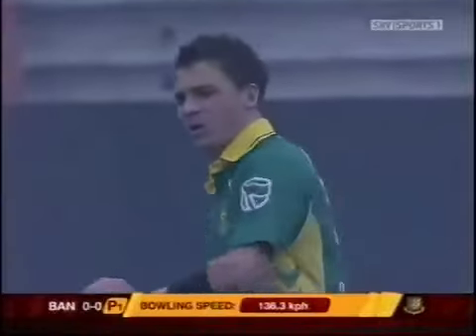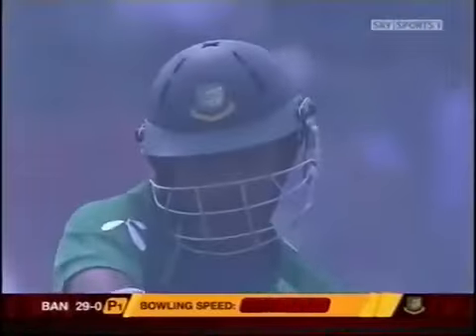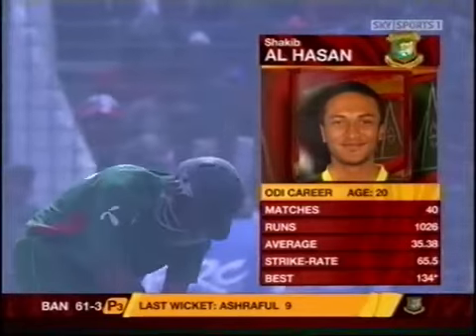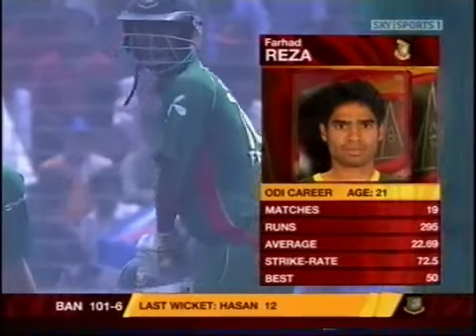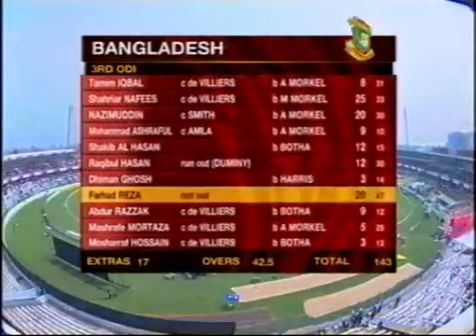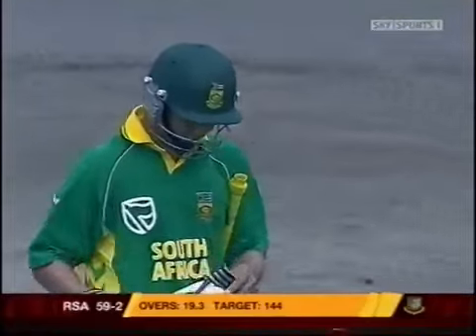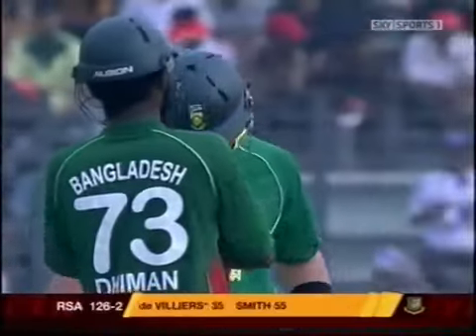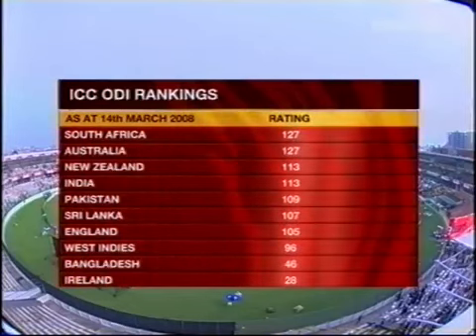Bangladesh Vs South Africa 3rd ODI 2008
2nd ODI
9 November
Scorecard
South Africa
358/4 (50 overs)
v
 Bangladesh
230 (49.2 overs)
Hashim Amla 140 (135)
Mashrafe Mortaza 1/54 (10 overs)
Junaid Siddique 47 (82)
Johan Botha 3/27 (10 overs)
South Africa won by 128 runs
Willowmoore Park, Benoni
Umpires: Brian Jerling (SA) and Nigel Llong (Eng)
Player of the match: Hashim Amla (SA)
Hashim Amla (SA) scored his first century in ODIs.